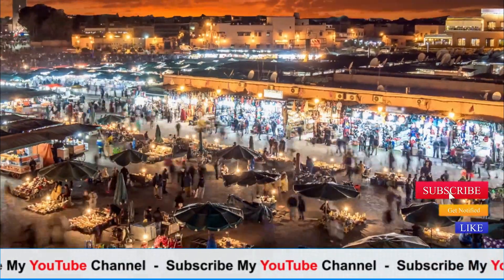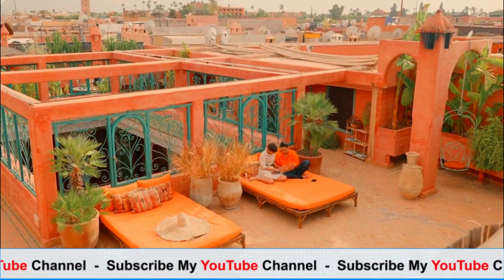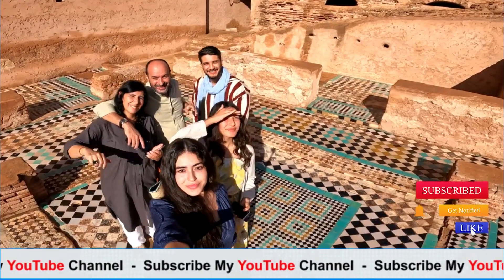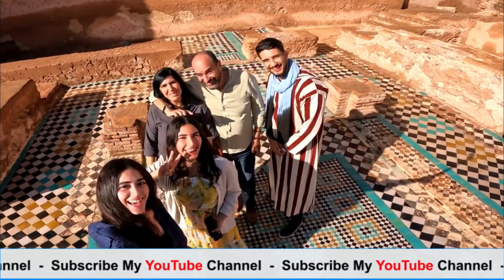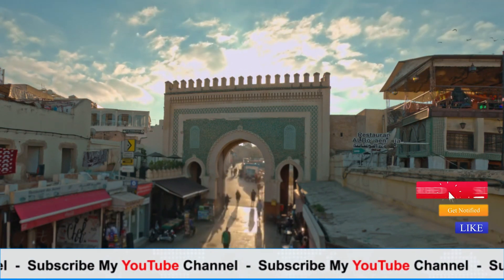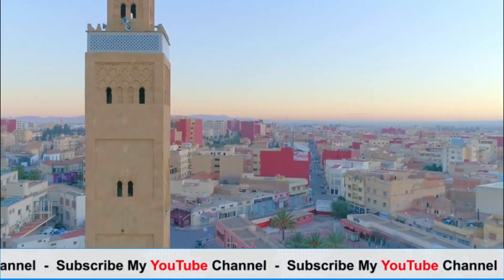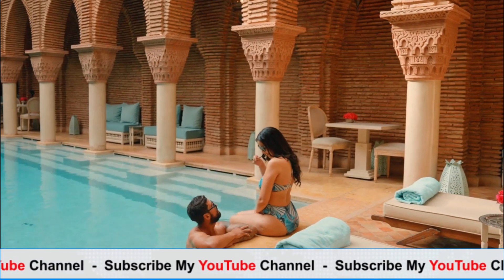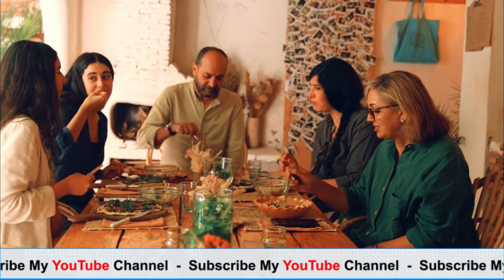Marrakesh Morocco | earth heaven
Marrakech is a vibrant and enchanting city located in Morocco, North Africa. Here are some key highlights and attractions in Marrakech:

Jemaa el-Fnaa: The bustling heart of Marrakech, Jemaa el-Fnaa is a lively square filled with food stalls, snake charmers, storytellers, musicians, and a vibrant atmosphere. It's a must-visit spot, especially in the evening when the square comes alive.

Medina of Marrakech: The historic old town of Marrakech, known as the Medina, is a UNESCO World Heritage site. It is a maze-like network of narrow streets and alleyways, lined with traditional houses, artisan workshops, and bustling souks (markets) where you can shop for traditional handicrafts, spices, textiles, and more.

Bahia Palace: A stunning example of Moroccan architecture, Bahia Palace is a 19th-century palace with beautiful gardens, intricate tile work, and ornate courtyards. It offers a glimpse into the opulent lifestyle of the former royal family.

Koutoubia Mosque: The largest mosque in Marrakech, the Koutoubia Mosque features an impressive 12th-century minaret that dominates the city's skyline. Although non-Muslims are not allowed inside, it is a remarkable landmark to admire from the outside.

Majorelle Garden: Created by French painter Jacques Majorelle, this tranquil garden is a lush oasis in the heart of the city. It features vibrant blue buildings, exotic plants, and a small museum dedicated to Berber culture. The garden was later restored by fashion designer Yves Saint Laurent.

Saadian Tombs: Dating back to the 16th century, the Saadian Tombs were rediscovered in 1917 and showcase beautifully decorated mausoleums where members of the Saadian dynasty were laid to rest. The intricate tile work and peaceful atmosphere make it a fascinating historical site.

Marrakech Museum: Housed in a former palace, the Marrakech Museum displays a vast collection of Moroccan art, including ceramics, textiles, jewelry, and manuscripts. It provides insights into the country's rich cultural heritage.

Atlas Mountains: Located just outside Marrakech, the Atlas Mountains offer breathtaking scenery and outdoor activities. Visitors can go hiking, mountain biking, or take guided tours to explore Berber villages and experience the stunning landscapes.

Hammams and Spas: Marrakech is renowned for its traditional hammams (bathhouses) and spas, where visitors can indulge in relaxing treatments and traditional Moroccan rituals. It's an ideal way to unwind and experience Moroccan wellness traditions.

Food and Cuisine: Marrakech is a culinary delight, with its aromatic spices, flavorful tagines, and refreshing mint tea. Exploring the city's food scene is a must, whether you try street food in Jemaa el-Fnaa, dine at rooftop restaurants with stunning views, or take a cooking class to learn how to prepare Moroccan dishes.

Marrakech offers a captivating blend of history, culture, and sensory experiences, making it a popular destination for travelers seeking an immersive Moroccan adventure.